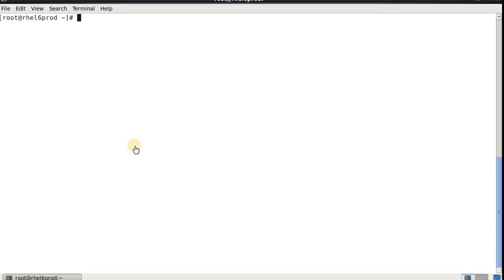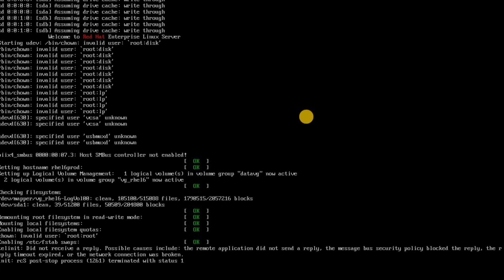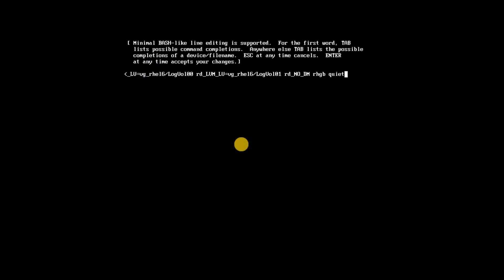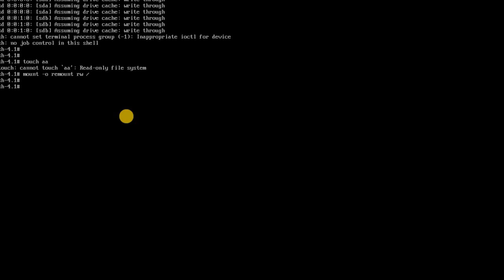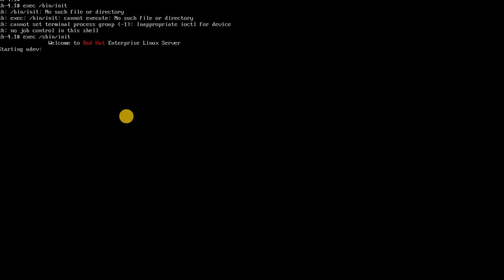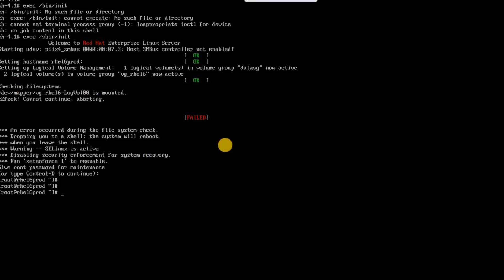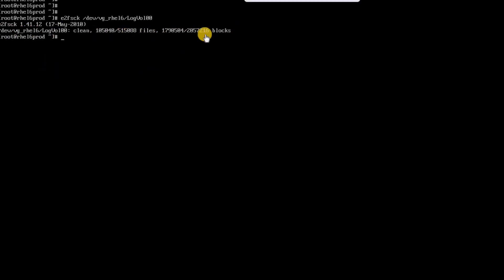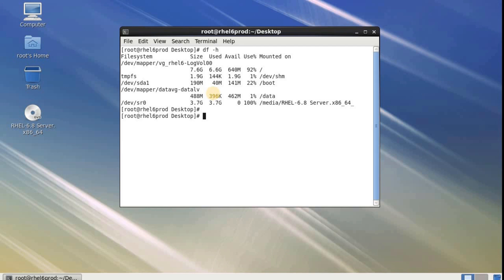Redhat Linux 7 BOOT ISSUE and troubleshoot step | control-d prompt-part1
This video demonstrate about Redhat Linux boot issue. How to troubleshoot redhat linux network card broken error and control-d prompt issue while system boot.